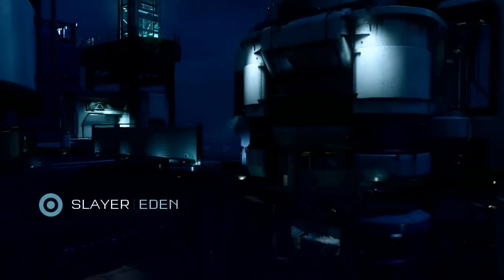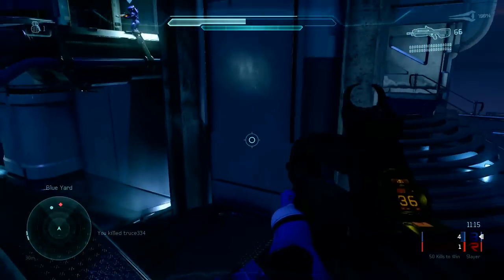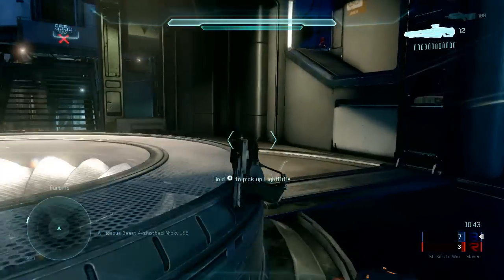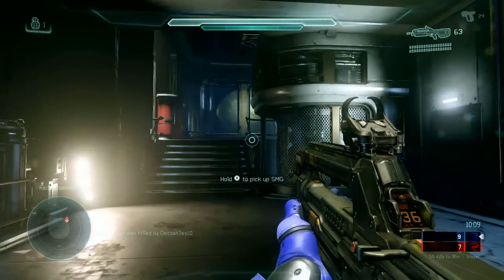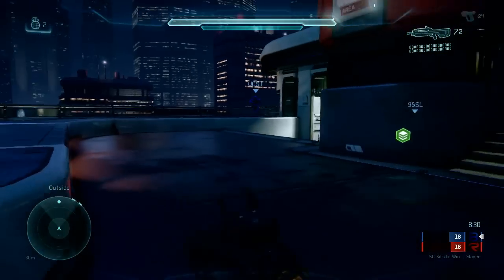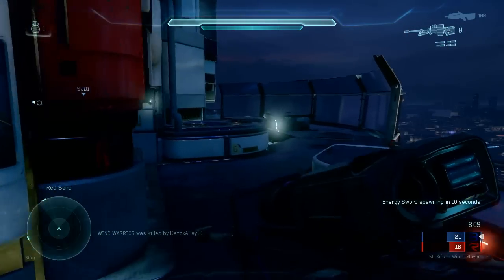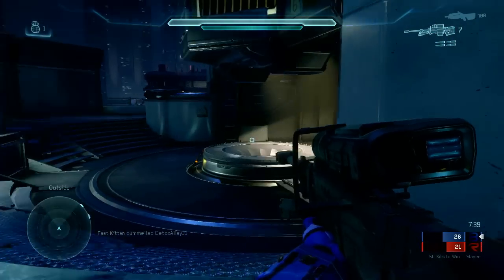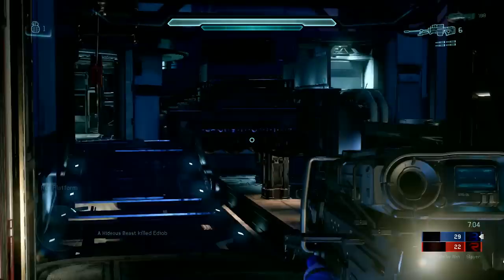Halo 5 Guardians - Beta - Week 2 (Cont.)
More thoughts and opinions of the Halo 5 Guardians beta.

If you'd like to learn more about Counter Play, check out this awesome video from Extra Credits